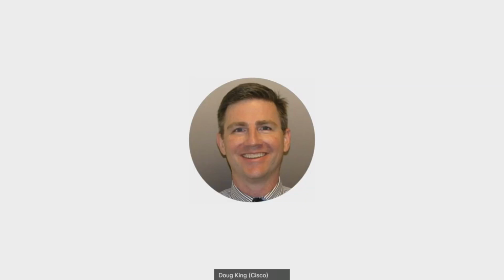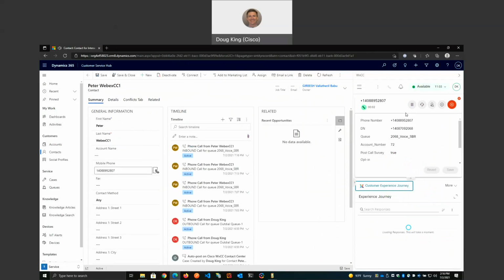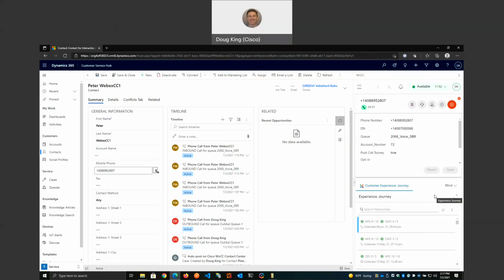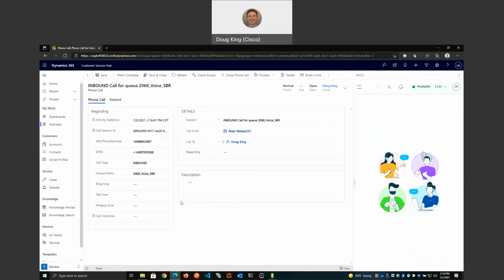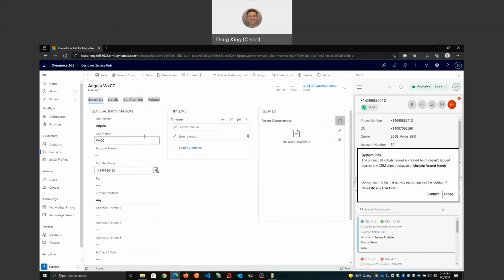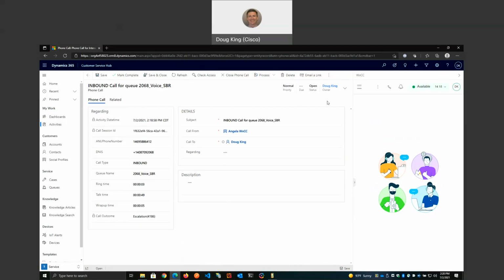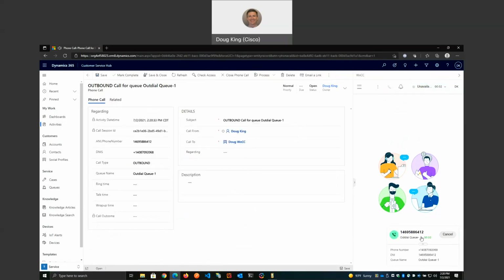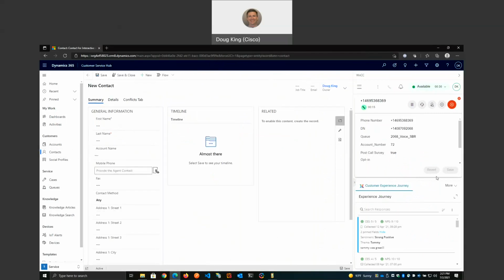Webex Contact Centre + Microsoft Dynamics Integration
Showcasing the integration of Webex Cloud Contact Centre and Microsoft Dynamics Integration. A power customer experience and contact centre platform that transforms existing environments